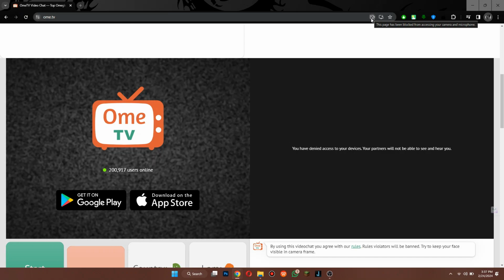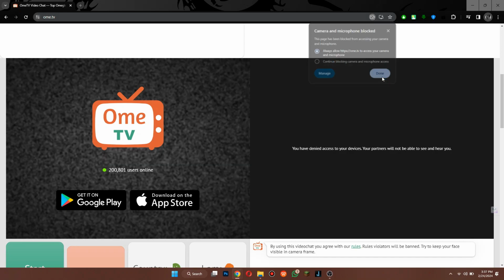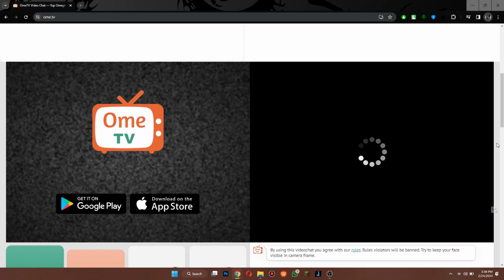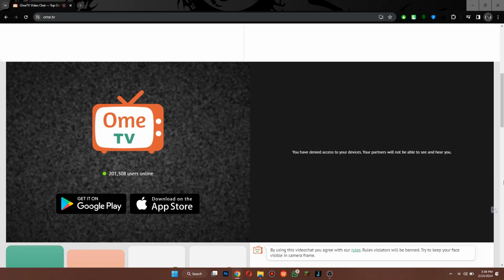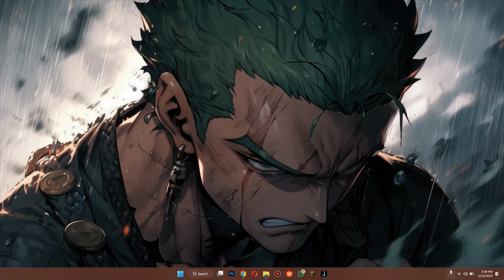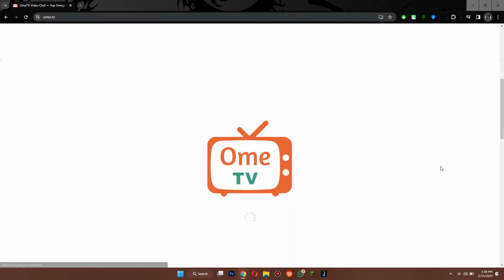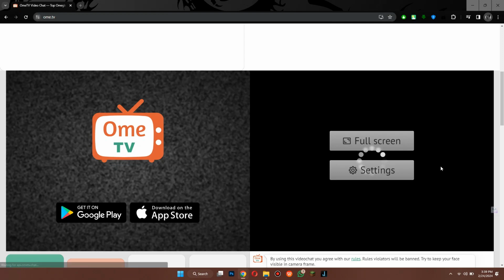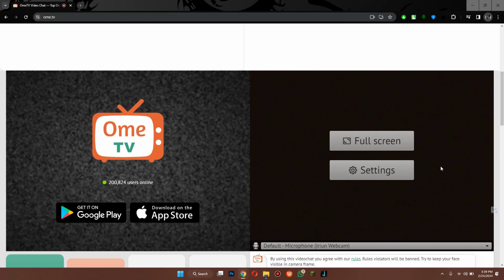How To Fix You Have Denied Access To Your Devices Ome Tv | (Quick & Easy 2025)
In this video I'll show you how to fix you have denied access to your devices ome tv. The method is very simple and clearly described in the video. Follow all of the steps and see how to fix you have denied access to your devices ome tv obs.